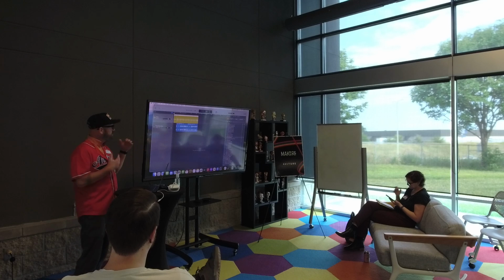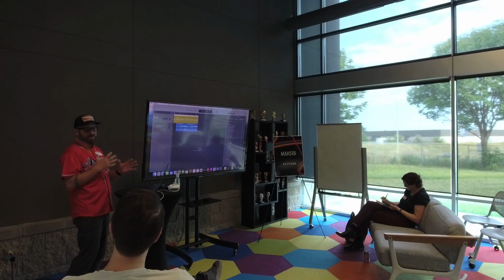GarageBand, It’s for Everyone • Perry Fulfs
Down & Dirty Way to Make Music